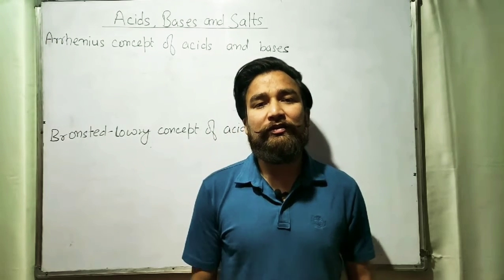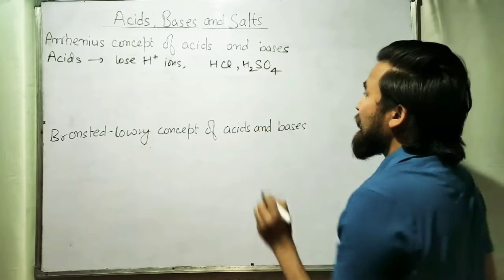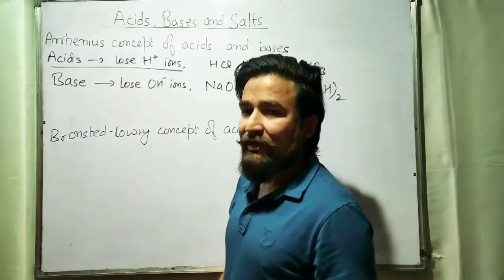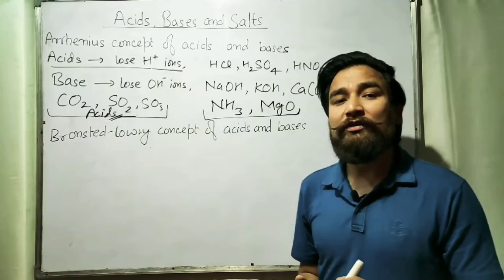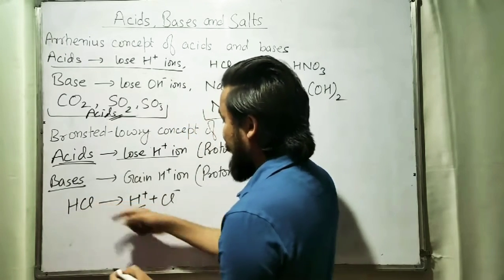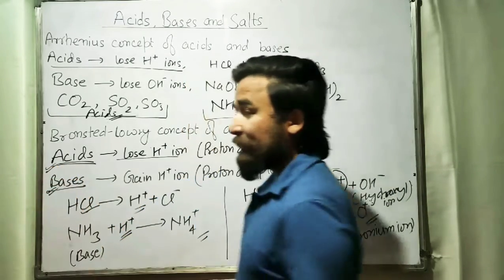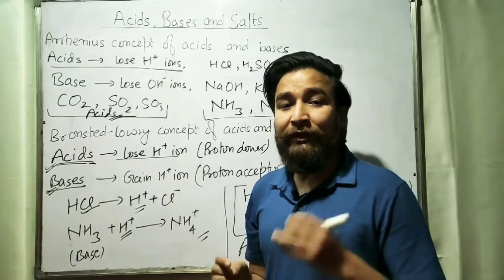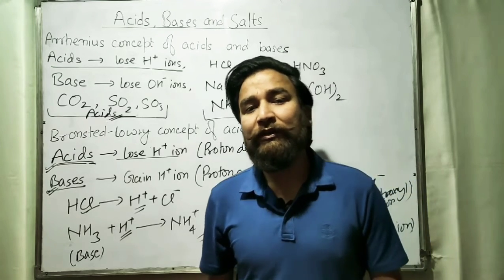ICSE Chemistry Class 10 - Acids, Bases and Salts Part 3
In this video Arrhenius concept and Bronsted-Lowry concept of acids and bases is explained.